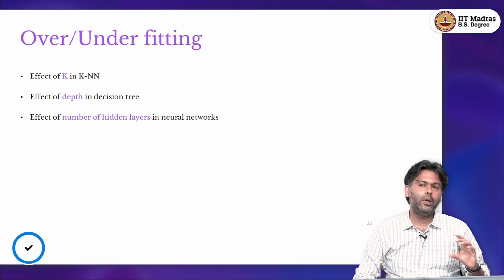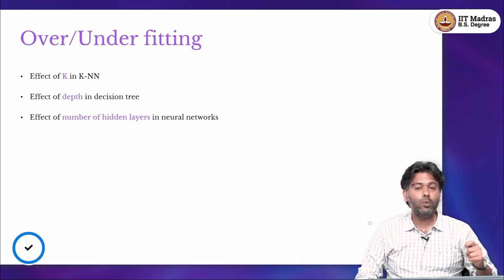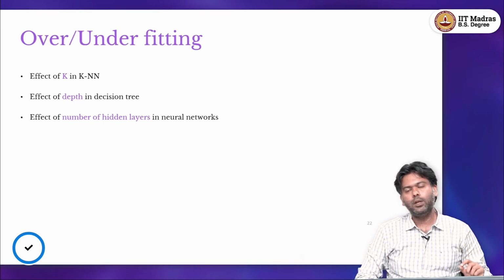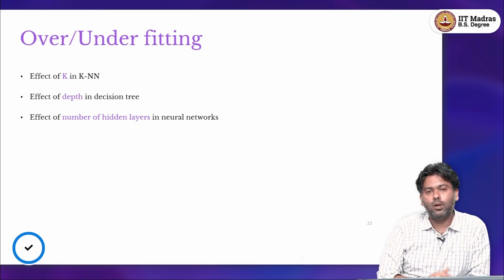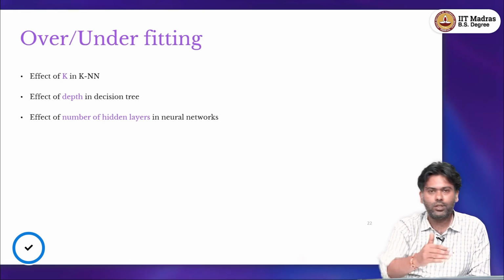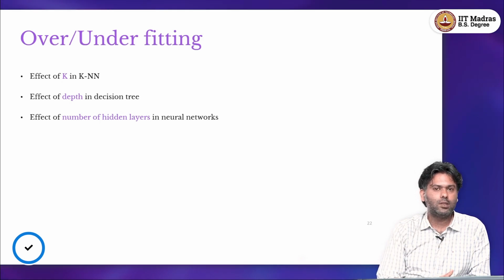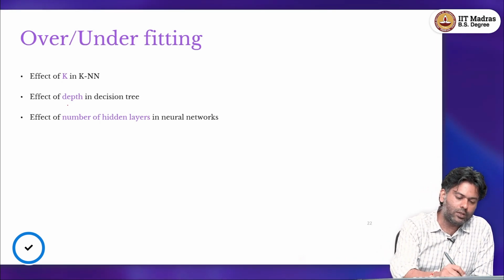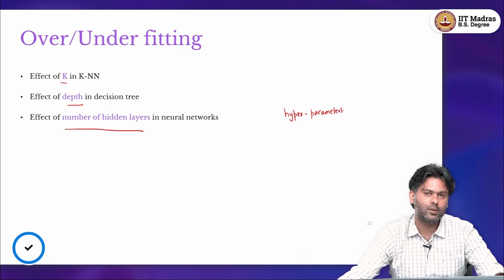6 - Overfitting and Underfitting